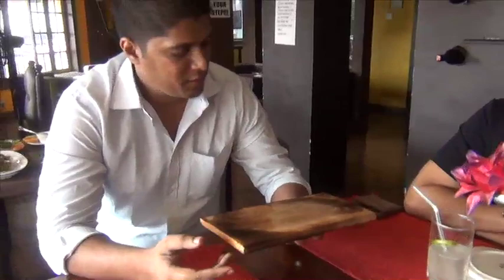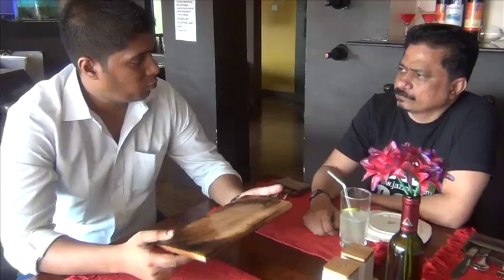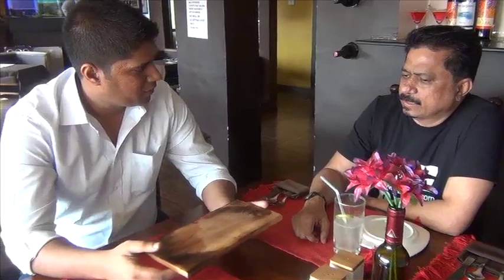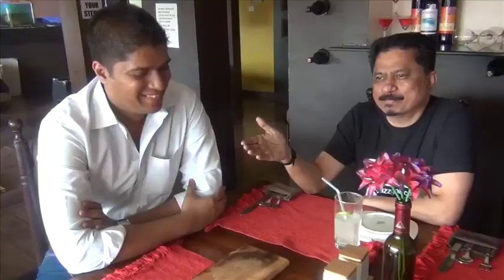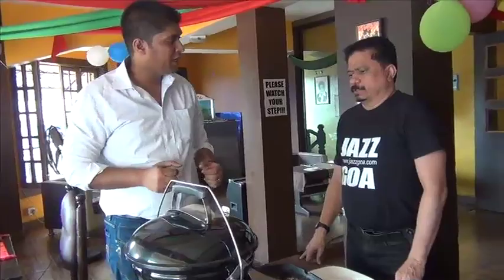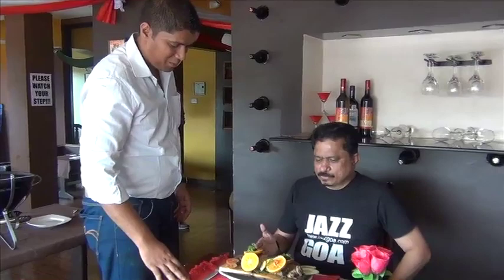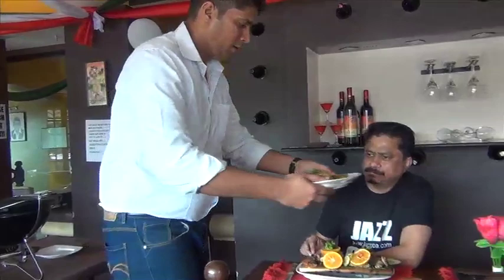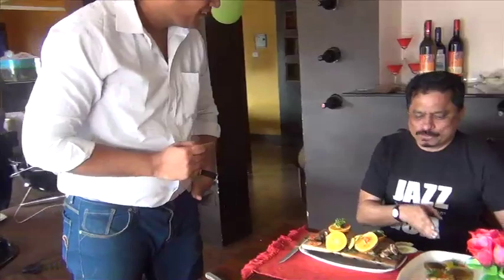Martins-Salmon on Cedar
Martins Restaurant and Bar at Margao, always innovating!